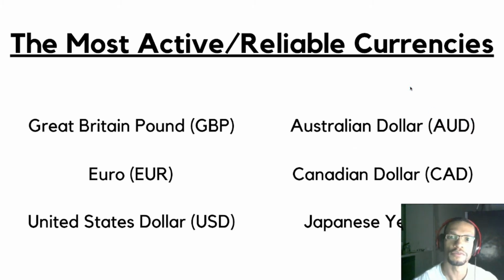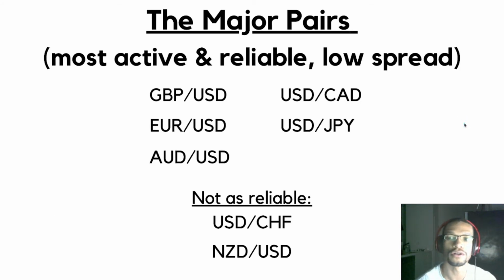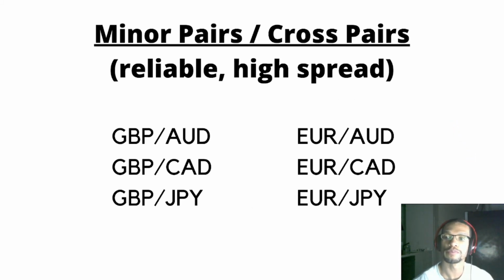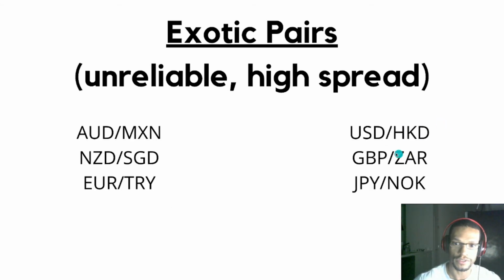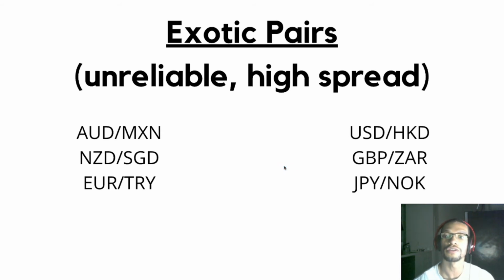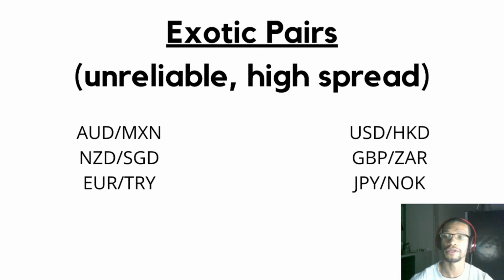What Are The Best Forex Trading Pairs?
What are the best Forex trading pairs? I personally stick to the most active and reliable pairs, with the lowest spread. These are the most consistent day in and day out, which means predictable results each week.

If you're interested in learning all you need to know about trading Forex, check out the Profitable Forex Trading course over at The Currency Collective